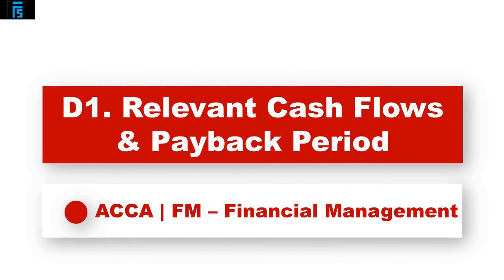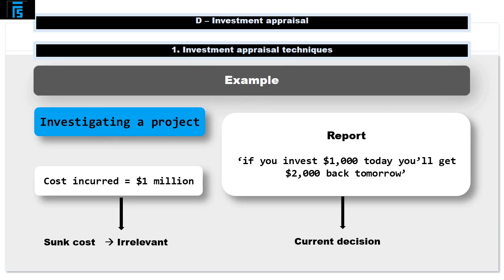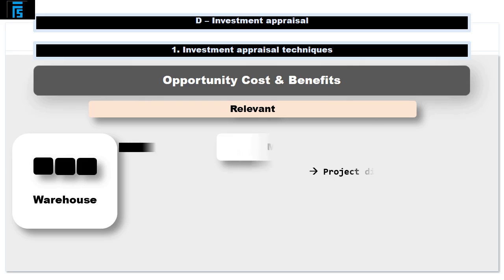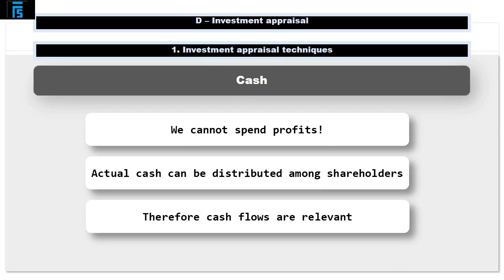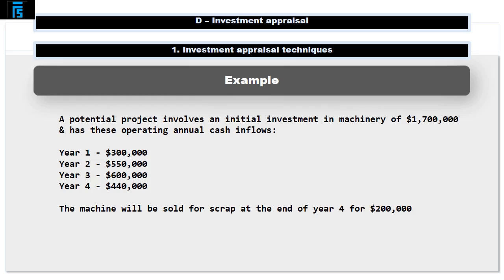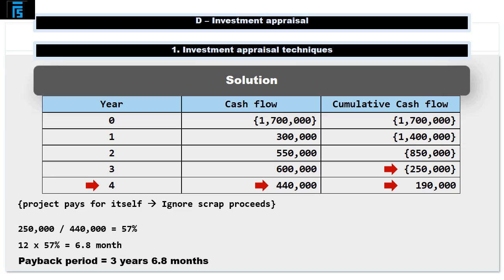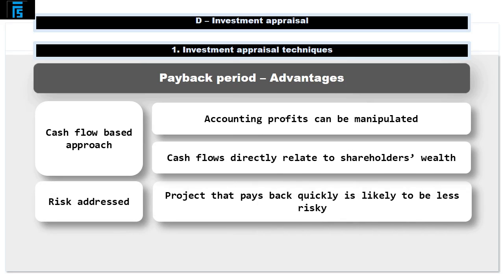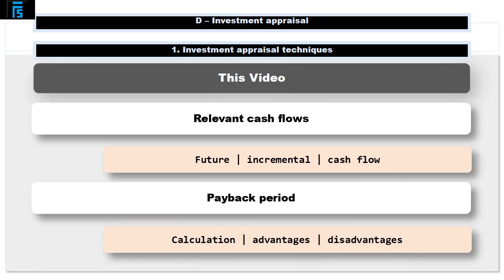ACCA F9 - Relevant Cash Flows & Payback Period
This is the 2nd video in the series of Ten [10] covering section D of ACCA’s F9 – Financial Management consisting of:
1. Investment appraisal techniques
2. Allowing for inflation and taxation in DCF
3. Adjusting for risk and uncertainty in investment appraisal
4. Specific investment decisions (lease or buy, asset replacement, capital rationing)

On successful completion of this video, you will be able to:

1. Investment appraisal techniques – Covered in Videos 1 - 4
a) Identify and calculate relevant cash flows for investment projects.
b) Calculate payback period and discuss its usefulness as an investment appraisal method.
c) Calculate discounted payback and discuss its usefulness as an investment appraisal method.
d) Calculate return on capital employed (accounting rate of return) and discuss its usefulness as an investment appraisal method.
e) Calculate net present value and discuss its usefulness as an investment appraisal method.
f) Calculate internal rate of return and discuss its usefulness as an investment appraisal method.
g) Discuss the superiority of discounted cash flow (DCF) methods over non-DCF methods.
h) Discuss the relative merits of NPV and IRR.

2. Allowing for inflation and taxation in DCF – Covered in Videos 5
a) Apply and discuss the real-terms and nominal-terms approaches to investment appraisal.
b) Calculate the taxation effects of relevant cash flows, including the tax benefits of tax-allowable depreciation and the tax liabilities of taxable profit.
c) Calculate and apply before- and after-tax discount rates.

3. Adjusting for risk and uncertainty in investment appraisal – Covered in Videos 9 – 10
a) Describe and discuss the difference between risk and uncertainty in relation to probabilities and increasing project life.
b) Apply sensitivity analysis to investment projects and discuss the usefulness of sensitivity analysis in assisting investment decisions.
c) Apply probability analysis to investment projects and discuss the usefulness of probability analysis in assisting investment decisions.
d) Apply and discuss other techniques of adjusting for risk and uncertainty in investment appraisal, including:
i) Simulation
ii) Adjusted payback
iii) risk-adjusted discount rates.

4. Specific investment decisions (lease or buy, asset replacement, capital rationing) – Covered in Videos 6 - 8
a) Evaluate leasing and borrowing to buy using the before- and after-tax costs of debt.
b) Evaluate asset replacement decisions using equivalent annual cost and equivalent annual benefit.
c) Evaluate investment decisions under single-period capital rationing, including:
i) The calculation of profitability indexes for divisible investment projects
ii) The calculation of the NPV of combinations of non-divisible investment projects
iii) A discussion of the reasons for capital rationing.

acca course
acca f5
acca f6
acca f7
acca f8
acca f9
acca SBL
acca SBR
acca APM
acca AFM
acca ATX
acca AAA
cima course
cma exam
cpa exam Tags

advancedfinancialmanagement Tags